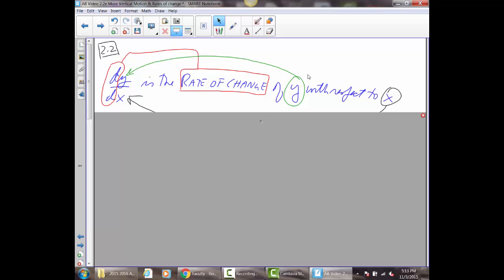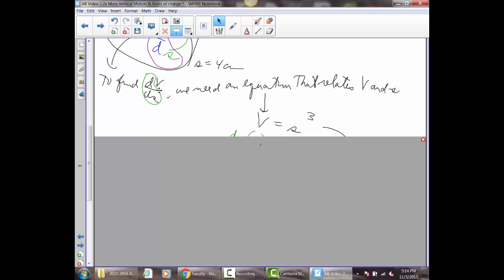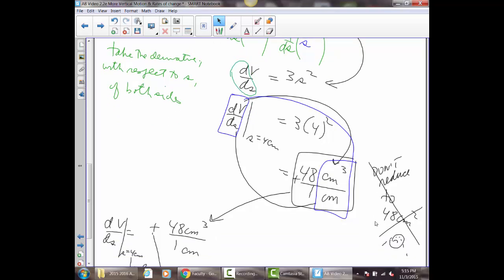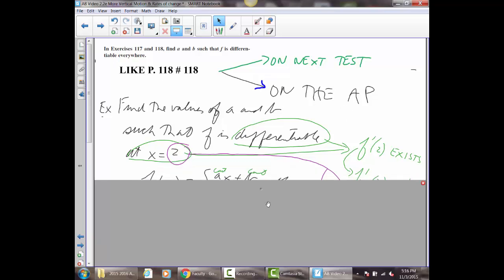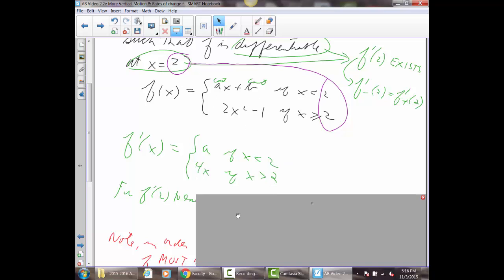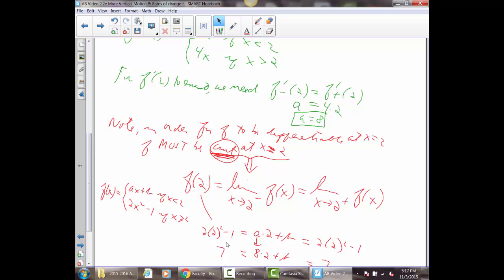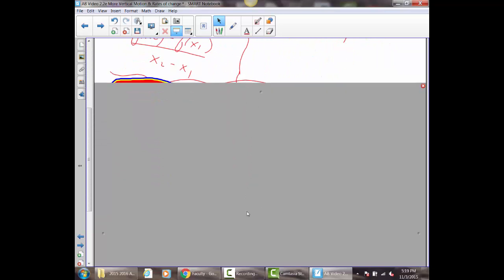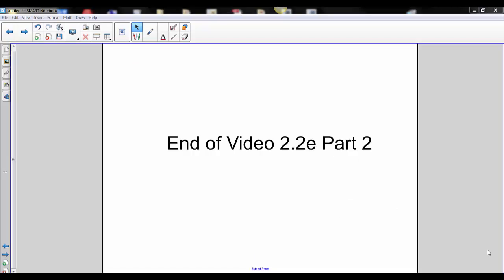Calculus: B Derivatives 10: More on Rates of Change